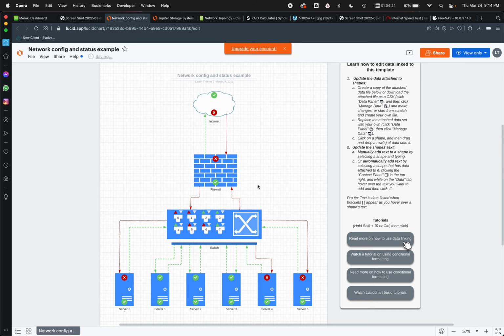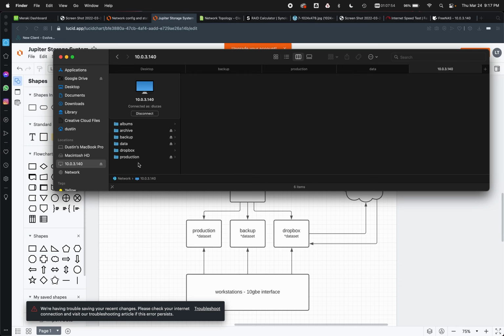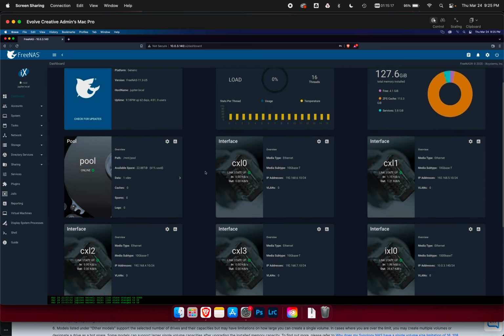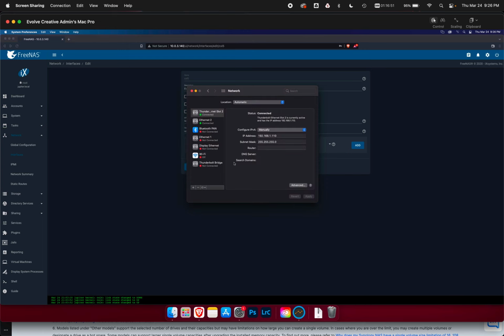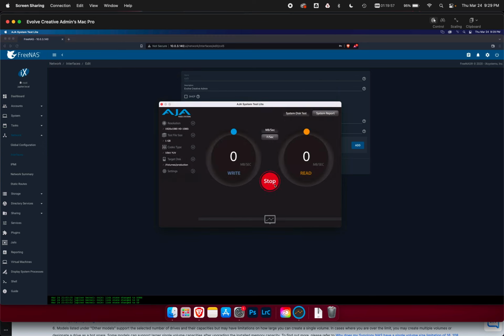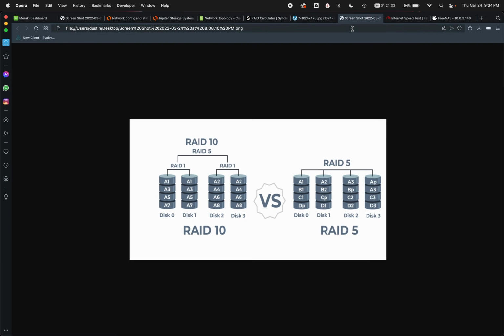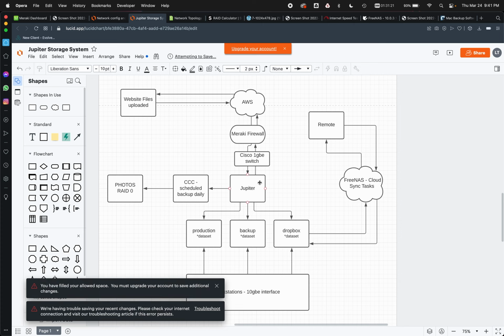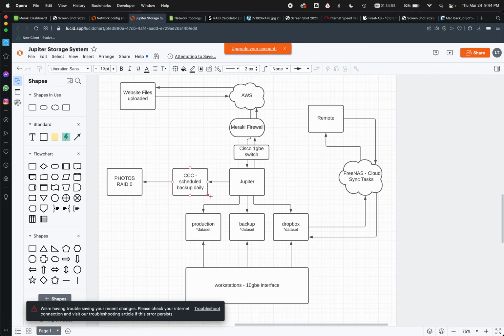3 Steps to Protect Your Digital Assets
read the entire article

As a photographer getting your network hacked, having a hard drive crash might be something you hear about online but don’t experience firsthand. What’s the point of paying money for more hardware so you can have a secure network if you’re all backed up on external storage and to the cloud, right? Well, that’s key regardless of how you choose to secure your network. Always backup files in three places. More specifically, have two copies onsite and one offsite, but we’ll get to that later.